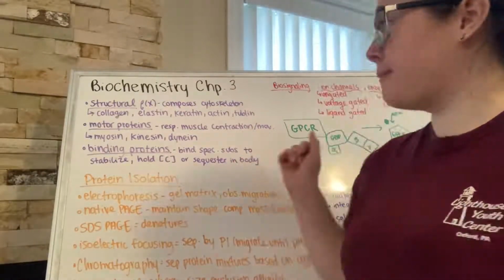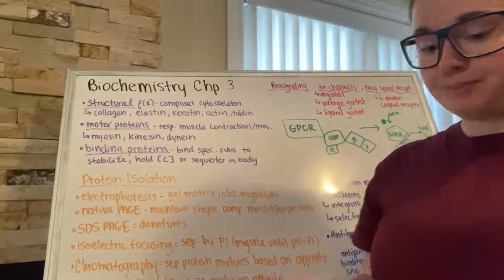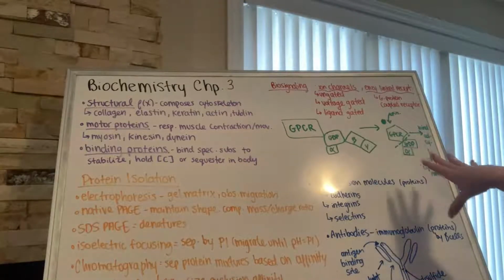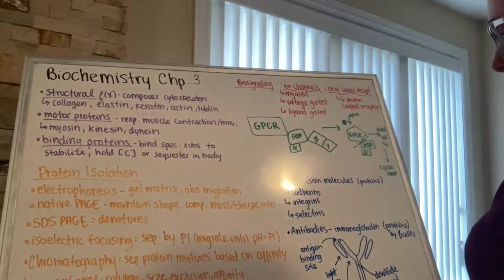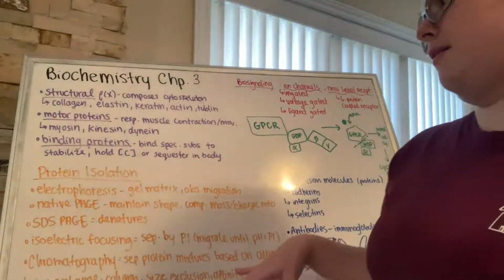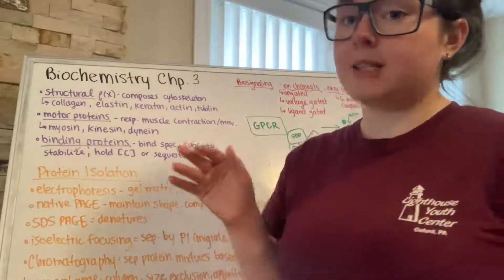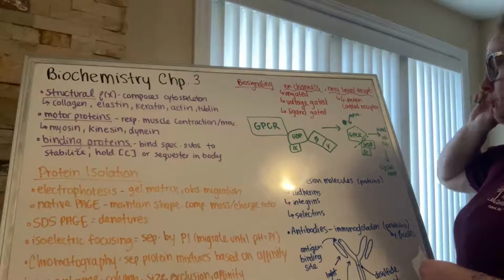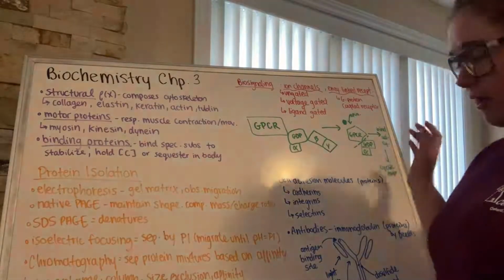Biochem Chp 3 - Non-Enzymatic Protein Function